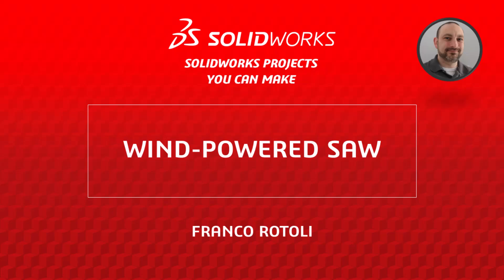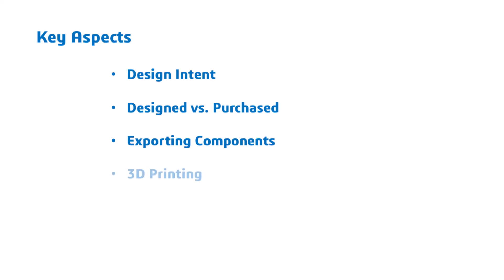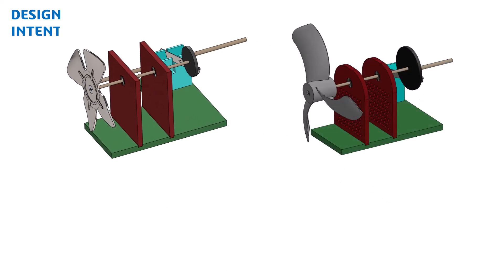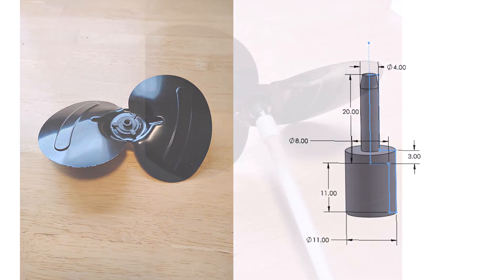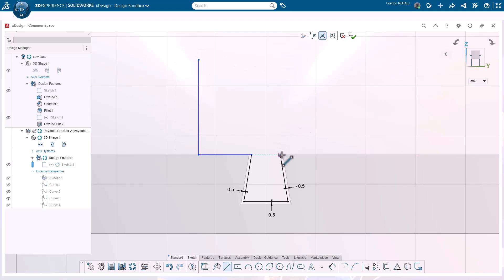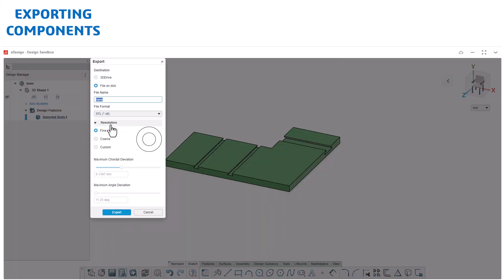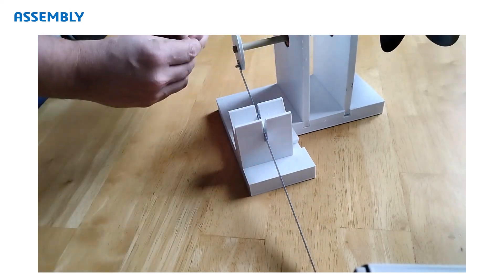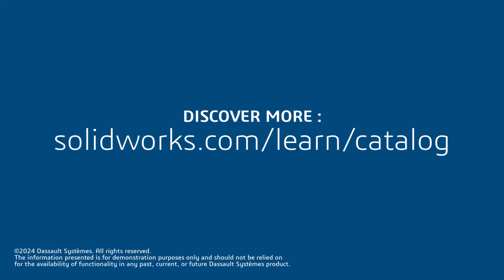The Relentless Wind-Powered Saw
In this video, you will learn how to design and build a Wind-Powered Saw using xDesign or SOLIDWORKS, exploring the principles of energy transfer and mechanical systems. This project is ideal for beginners and intermediate learners, focusing on key CAD skills like design intent, component modeling, and assembly. Discover how to integrate purchased parts, such as a fan blade, saw blade, and bearings, with custom-designed elements optimized for 3D printing. Follow along to export your designs as STL files and prepare them for manufacturing, ensuring proper fit and functionality. Assemble your wind-powered saw, test its ability to cut wooden dowels, and delve into key STEM concepts such as wind energy, torque, and iterative engineering.

Explore additional methods for designing with SOLIDWORKS by visiting

Video Chapters
0:00 - Intro
1:11 - Design Intent
1:38 - Designed vs. Purchased
3:32 - Exporting Components
3:44 - 3D Printing
3:59 - Assembly
4:20 - Design Review